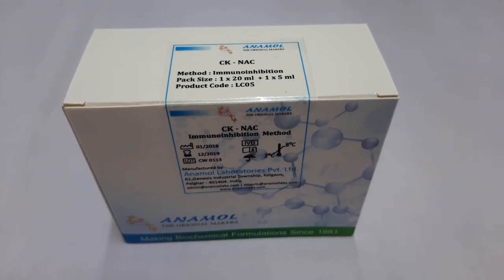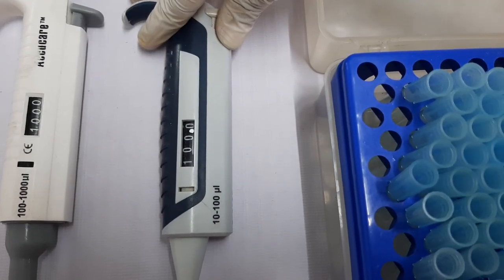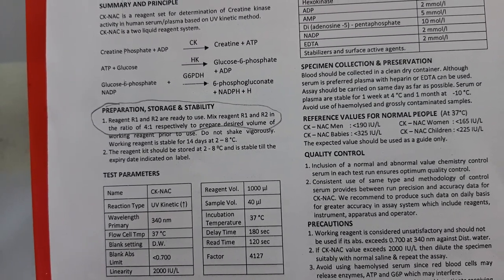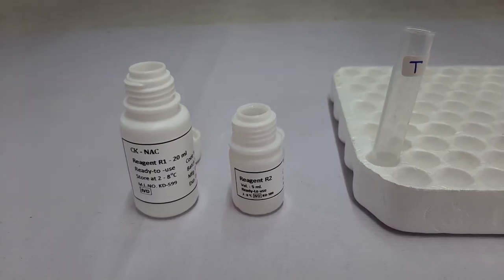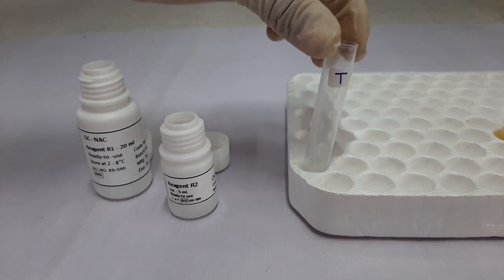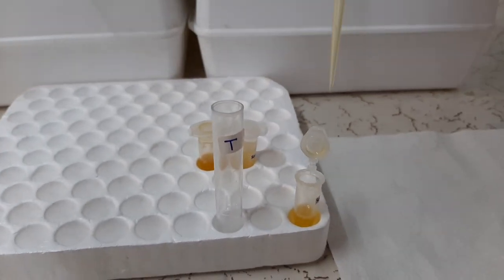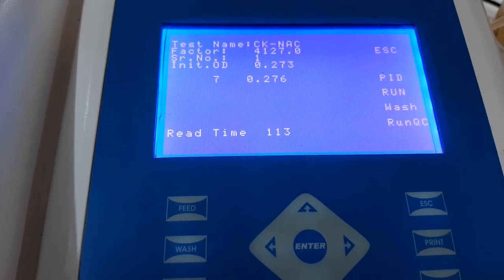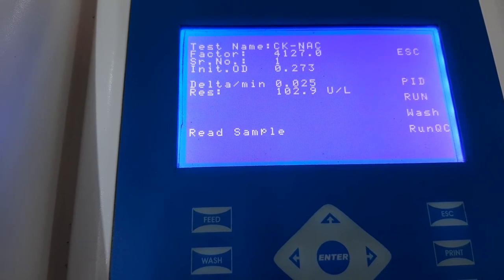Creatinine Kinase Test Procedure | CK-NAC Normal Range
This video describes the procedure for performing CK-NAC Reagent Test from Serum sample by Anamol Laboratories Private Limited, India.

🔴Introduction🔴
Measurements of Creatine Kinase are used in the diagnosis and treatment of myocardial infarction and muscle disease, such as progressive Duchenne-type muscular dystrophy. Creatine Kinase (CK) is an enzyme which is found primarily in skeletal muscle, cardiac muscle, and brain tissue. Elevated levels of CK are associated with myocardial infarction and various muscle disorders. In myocardial infarction, peak CK levels occur 24 to 36 hours after onset of chest pain and depending on the extent of damage can reach more than 10 times normal levels. In Reye’s Syndrome, up to a 70-fold increase in CK activity may be seen due to severe encephalopathy. CK NAC activity can be estimated in serum / plasma using UV-kinetic method.

🔴Feature🔴
•  Hexokinase / G6PDH - Nac Activated
•  Liquid Stable Reagents With Long Shelf Life
•  Fast Result
•  High Linearity
•  LCF (Lipid Clearing Factor) Incorporated For Lipamic Sample
•  Suitable For Fully Automated Chemistry Analyzer

🔴Specification🔴
•  Methodology – UV-Kinetic
•  No. Of Reagents - Two Liquids Ready-To-Use
•  Shelf Life - 18 Months
•  Sample Volume Required – 40 µL
•  Test Time Required - 5 Minutes
•  Linearity - 2000 IU/L
•  Automation - Enabled